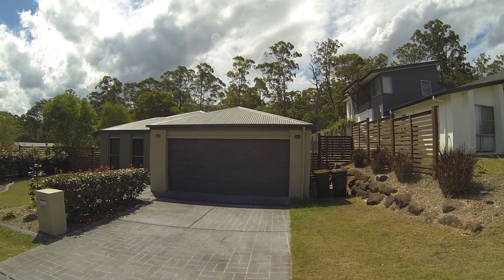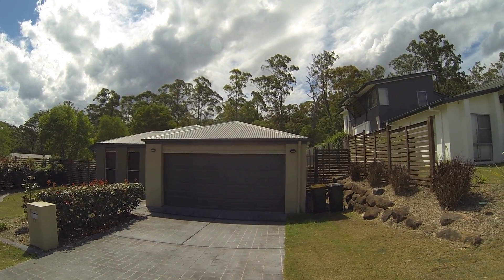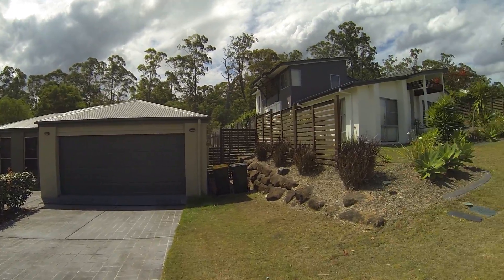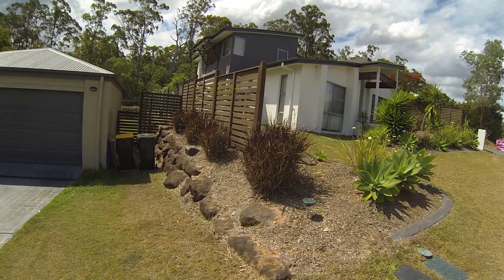SNAKE REPELLER IN OXENFORD PART2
this is part 2 of the snake repeller in oxenford attracts snakes as i had found she had 7 of them and the snake was party party party